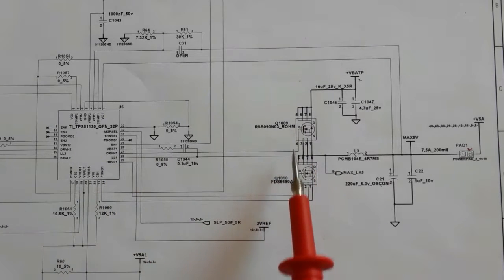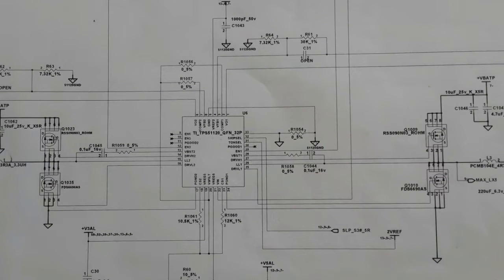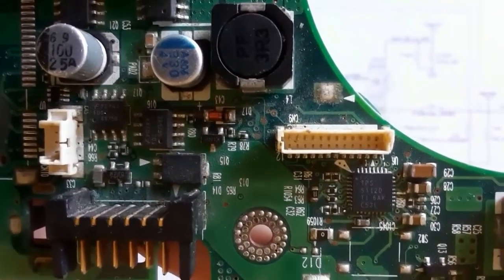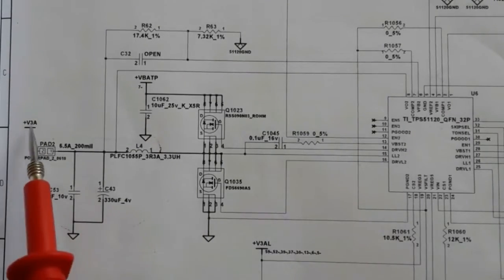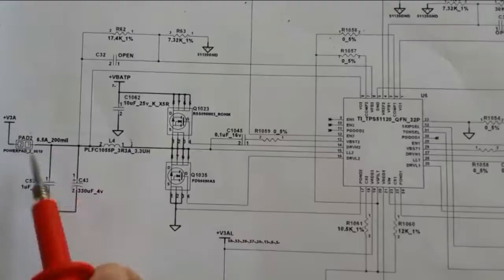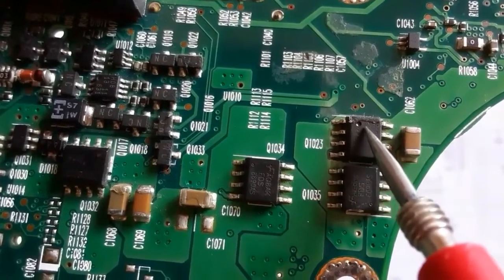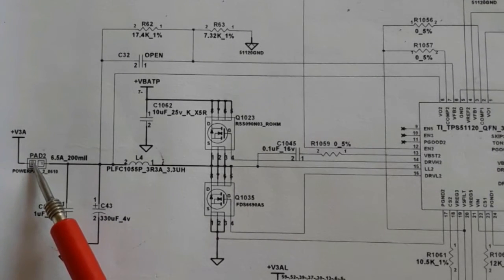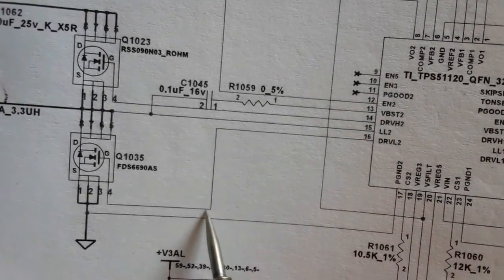Laptop motherboard repair 3V/5V power system circuit | 3v 5v laptop ic